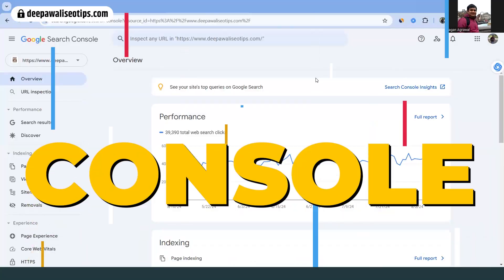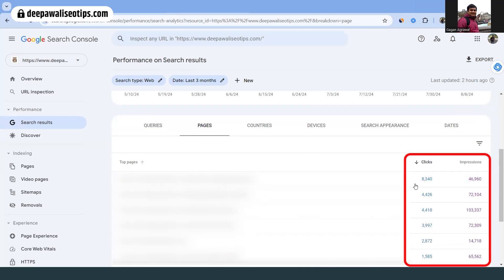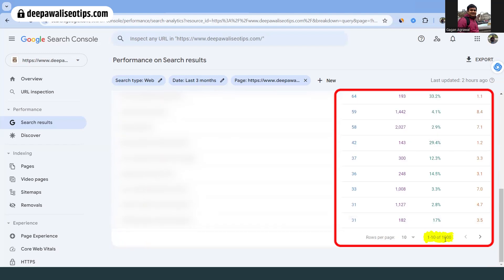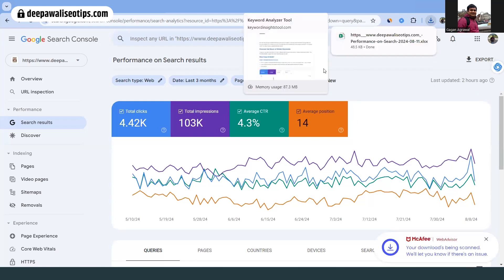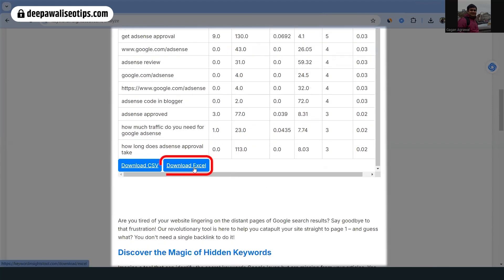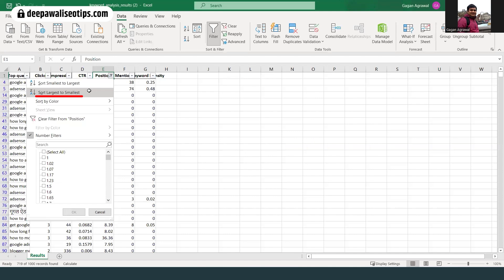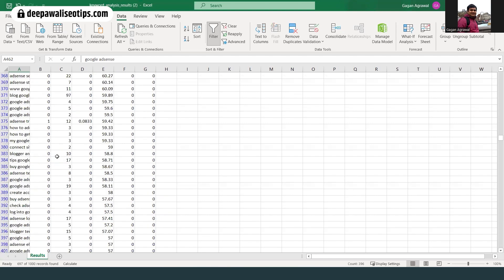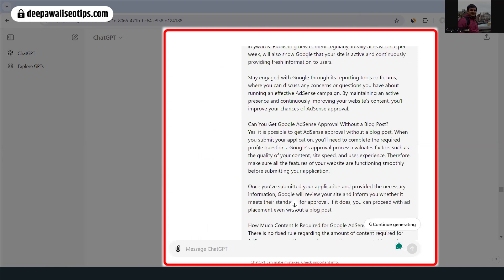rank no 1 in google using chatgpt and free keyword analyser tool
In this video, I have used a practical example on how I used a free keyword anlyser tool to rank no 1 in google my page using chatgpt.

Important Links:-

NordVPN link

Bonus :-  We Will Provide Free Bonuses Worth Rs $1200 on Purchase on Any Hosting From Above Link. We Will Also Give Access to our Private VIP Group.